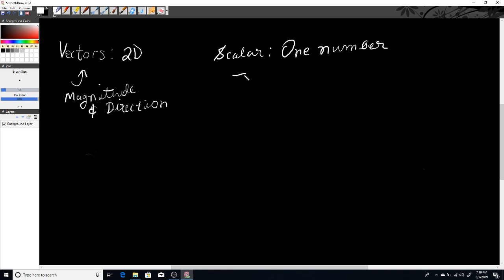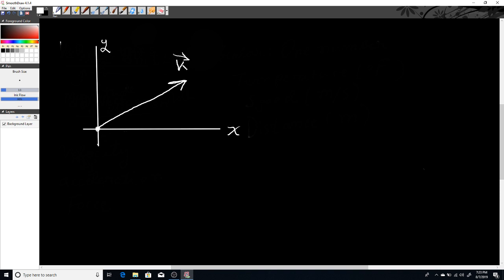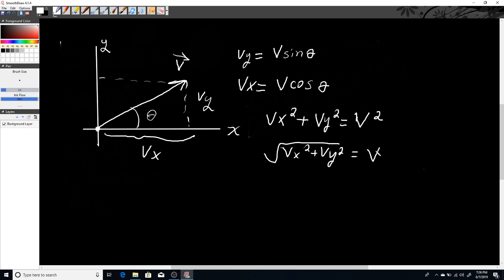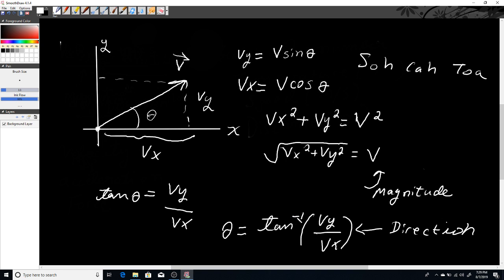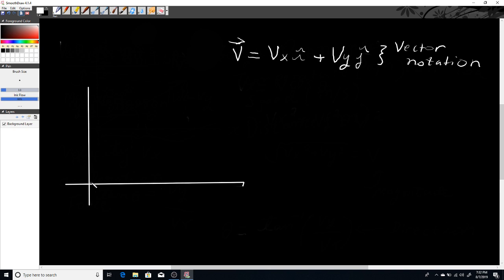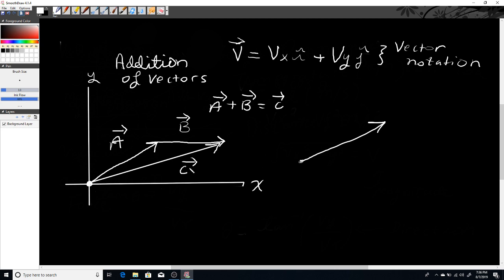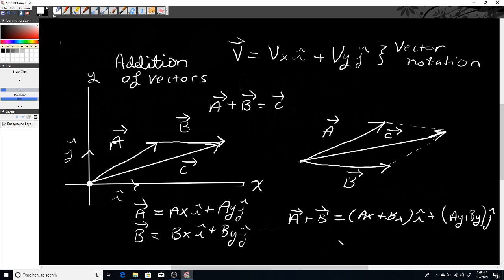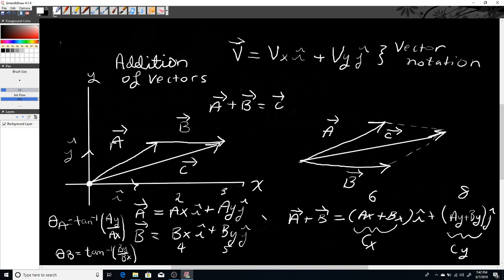Introduction to Vectors and Vector Addition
In this video I explain the concept and properties of a vector in its 2 dimensional representation as well as how to add two vectors using vector addition.